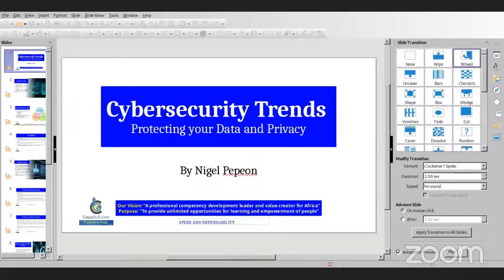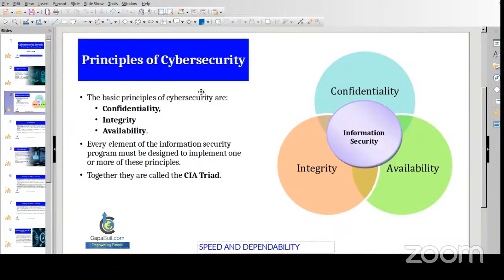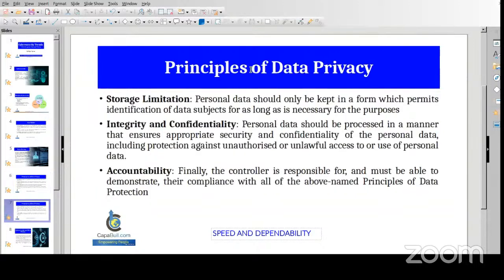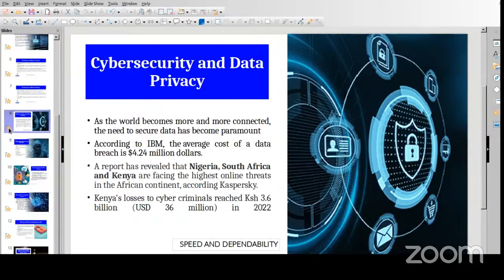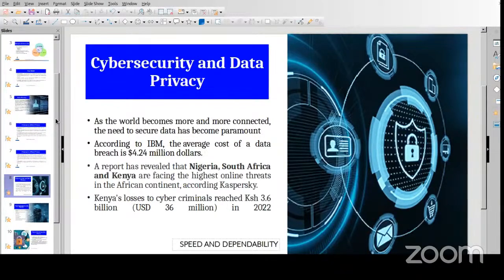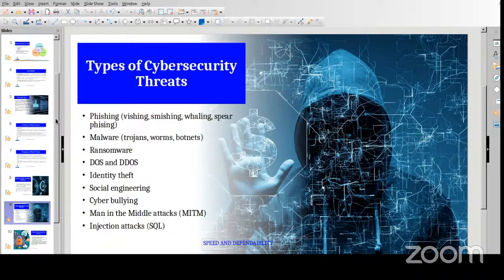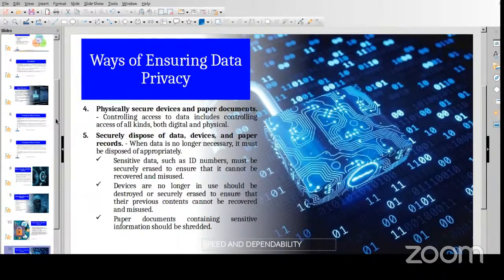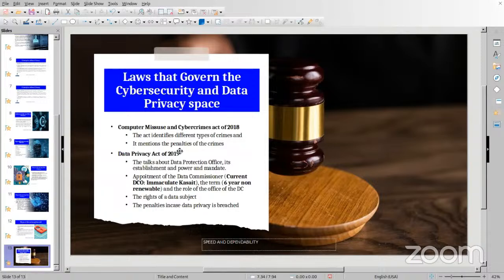Cybersecurity Trends – Protecting Your Data and Privacy